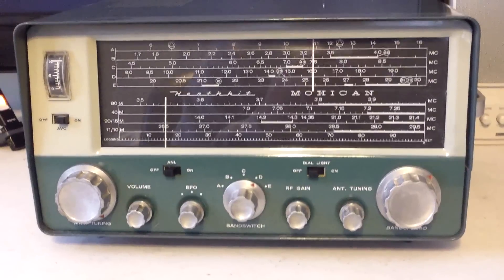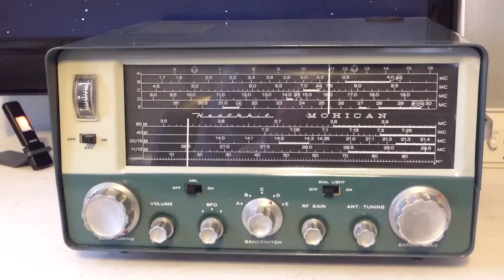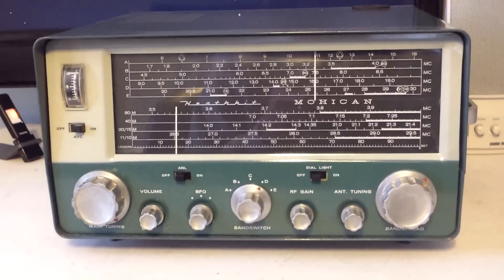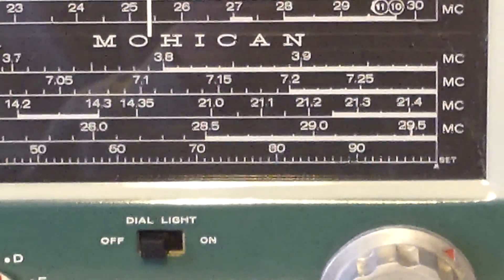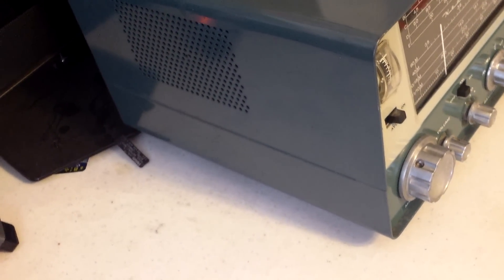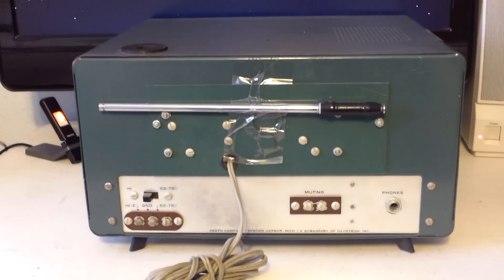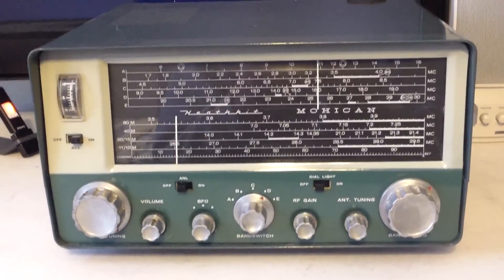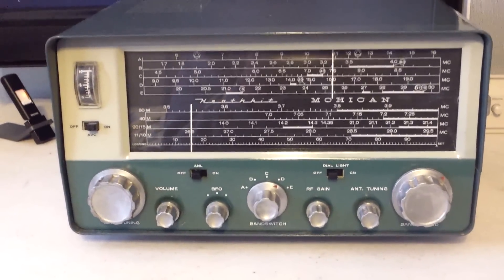GC-1 Mohican SOLD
Mohican GC-1